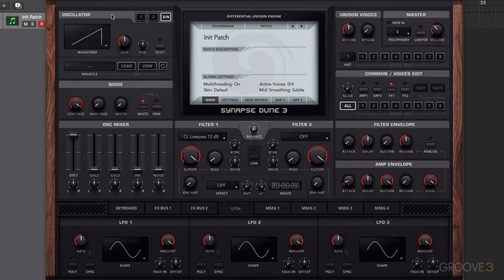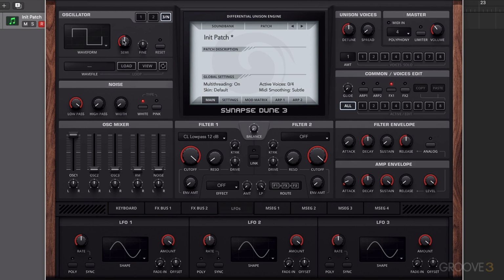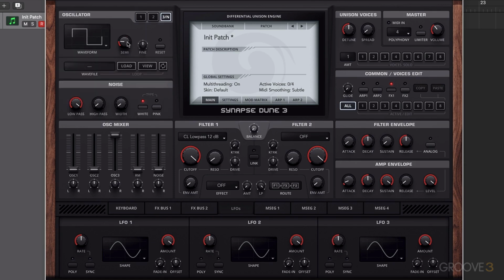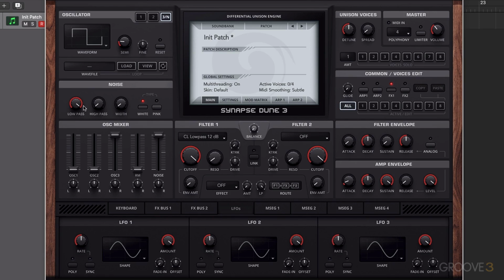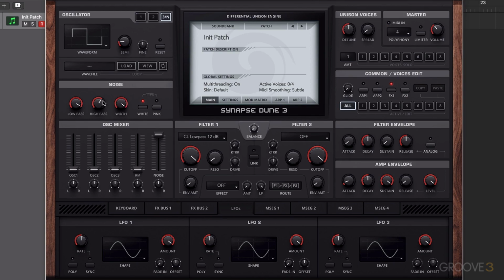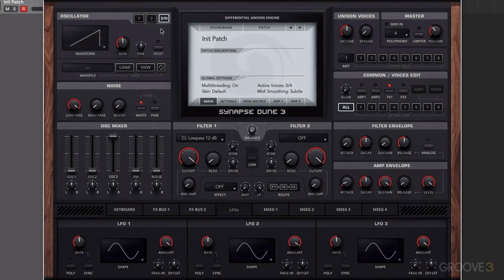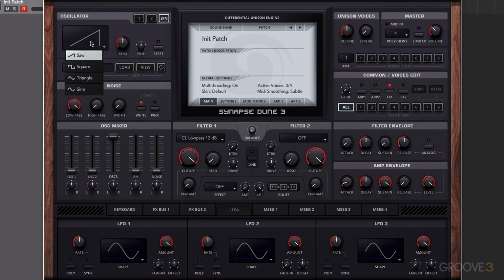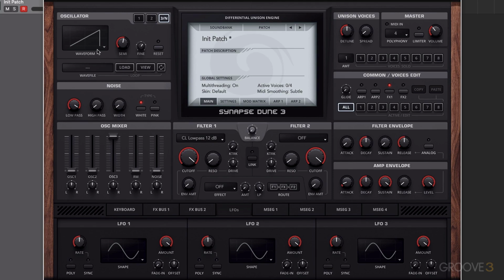06 Oscillator 3 And Noise